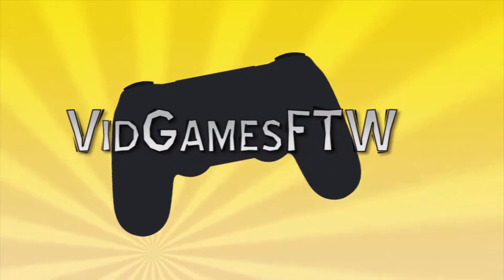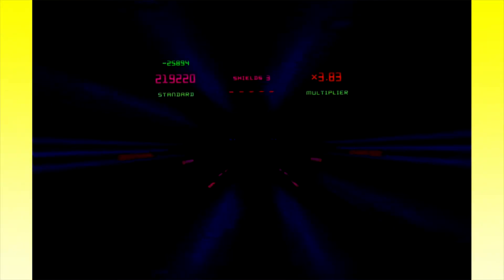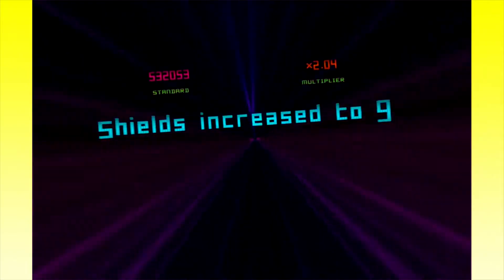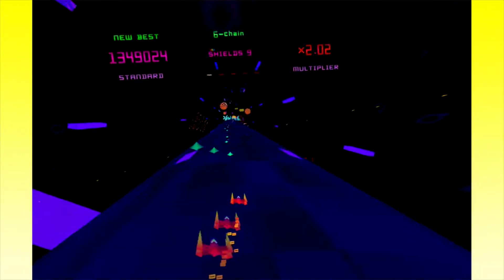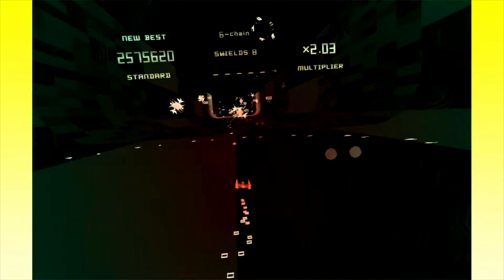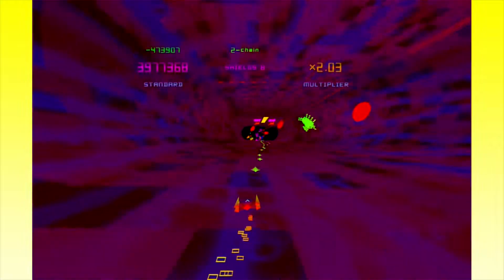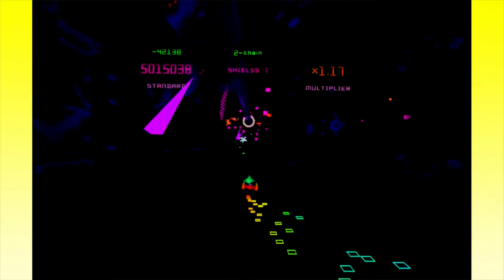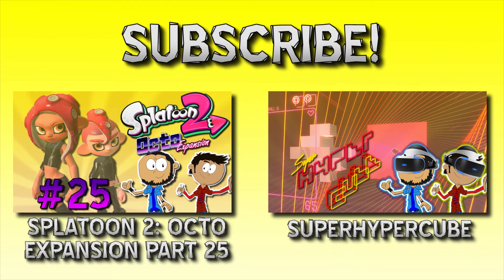Polybius: Trippy Psychedelic Shooter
**PHOTOSENSITIVITY WARNING!!**

The rumored arcade game from the 80's...is now a GODDAMN TRIPPY VR game.

▼ OUR COLLAB CHANNEL! ▼